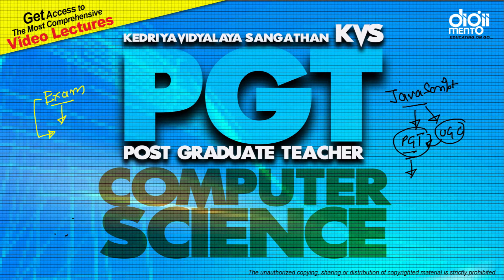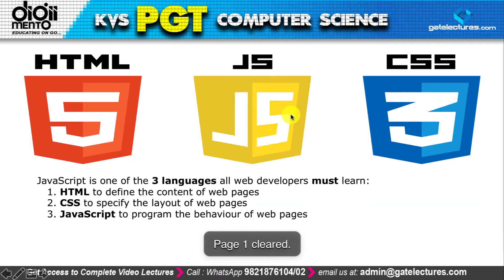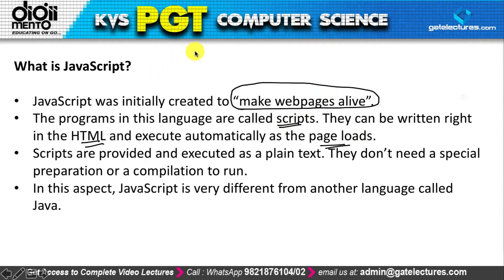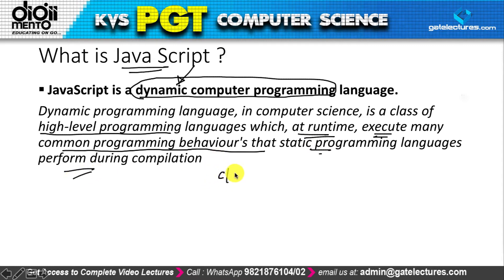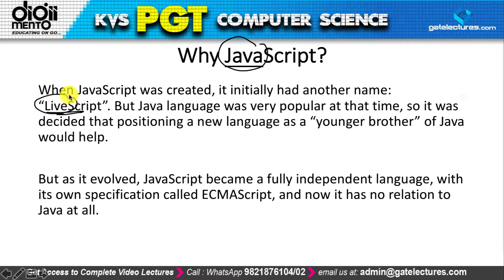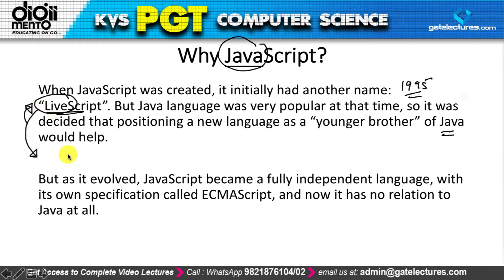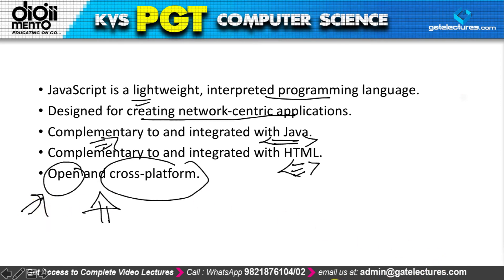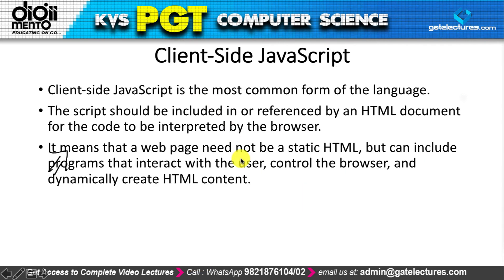JS 00 Introduction to Java Script (in English)